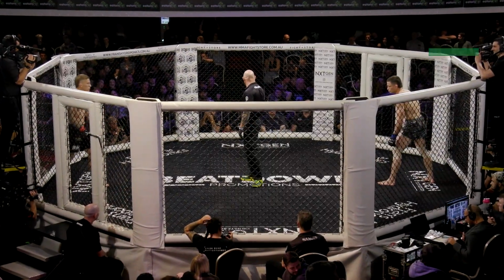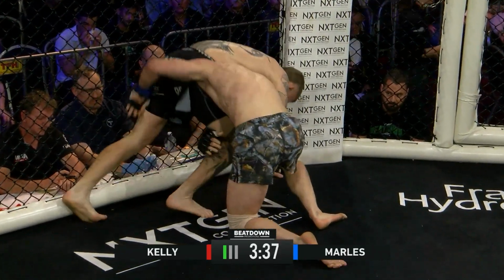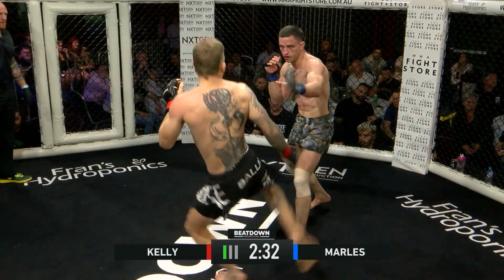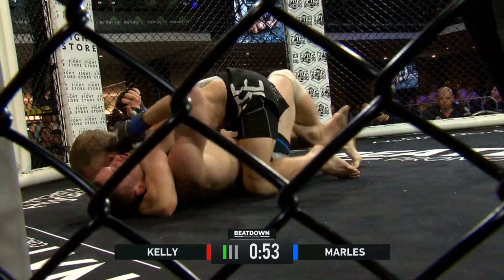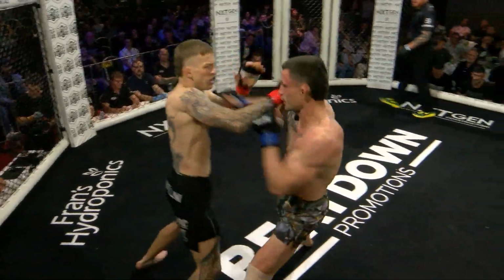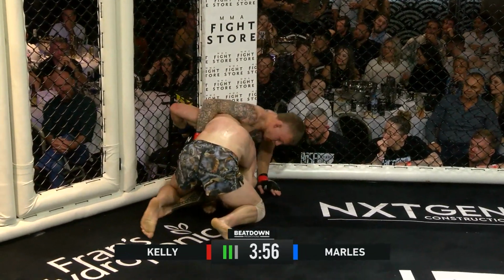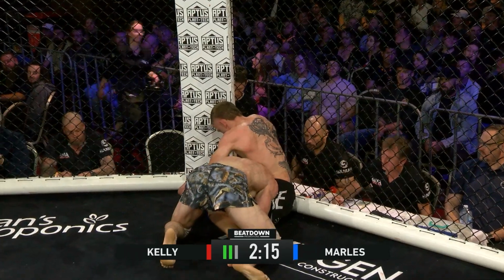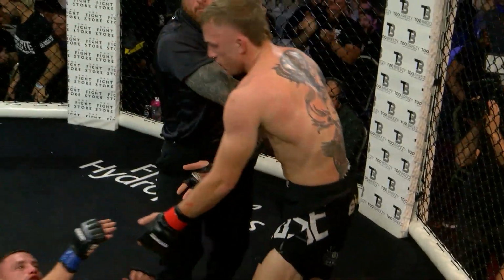Sam Marles V Max Kelly - Beatdown Promotions 8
Beatdown Promotions presents another sold out show at the Eatons Hill Hotel! 14 fights of non-stop MMA action, catch all the replays on our YouTube channel for free!

for info on our next event!